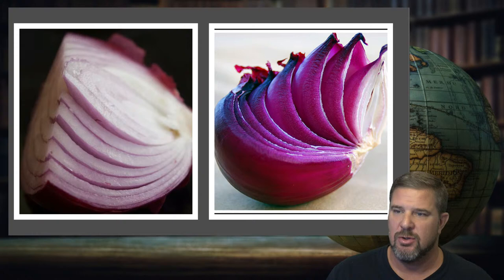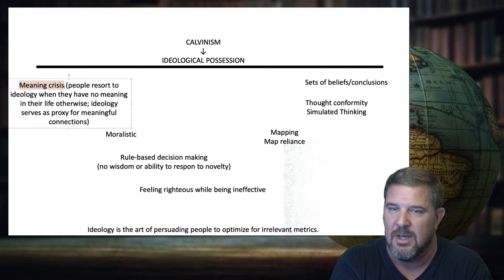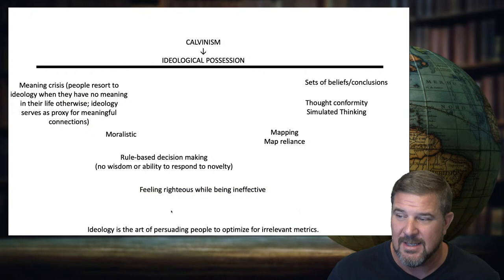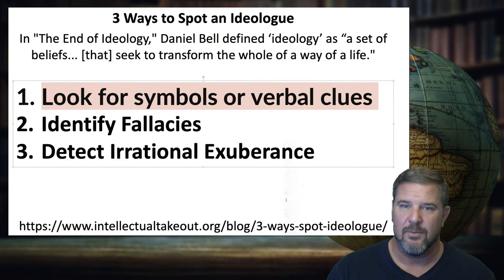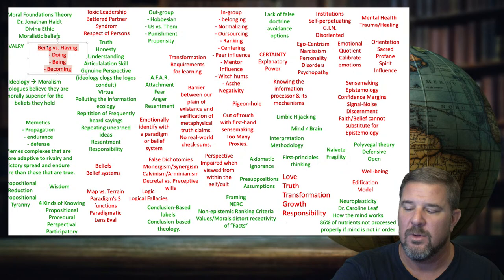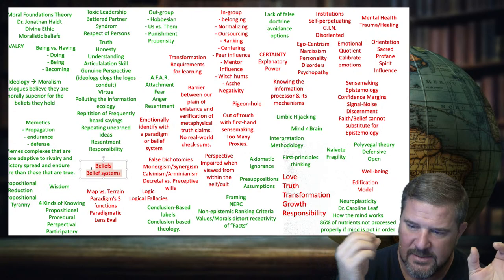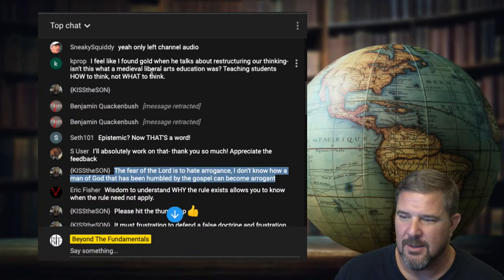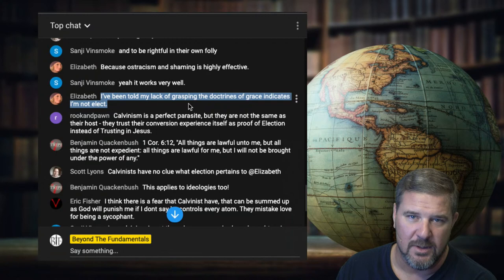The "DRAGON" of Calvinism, Part 3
Part 3: The most often addressed problems of Calvinism are just the surface. When the layers of the onion are peeled back, there are deeper issues that need to be dealt with. Christians need to take responsibility to learn to deal with the real issues.

Used for This Video:
Camera: Sony Handycam FDR-AX53
Microphone: Sennheiser Lavalier Mic Set with Countryman H6 Microphone
Video Editing Software: Final Cut Pro X
Video Recording Software: Wirecast by Telestream
Visual Aids: MS PowerPoint, Logos 9 Bible Software